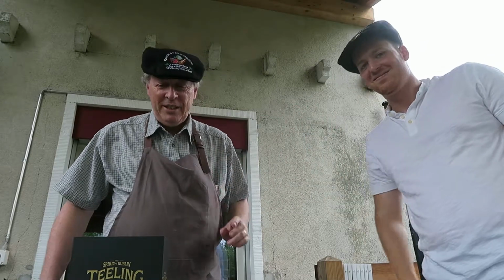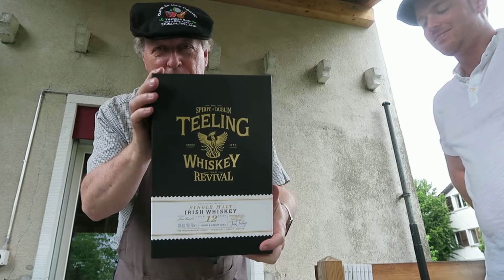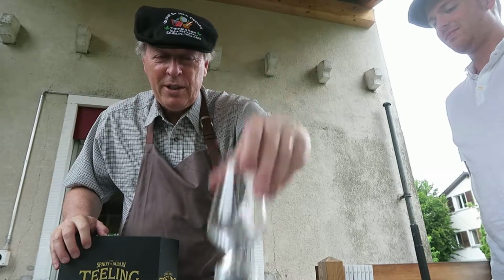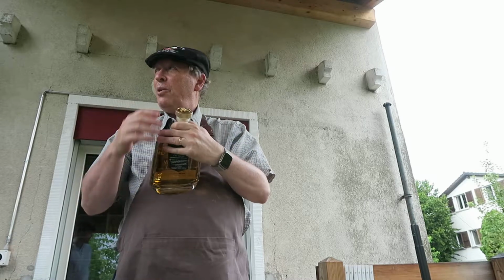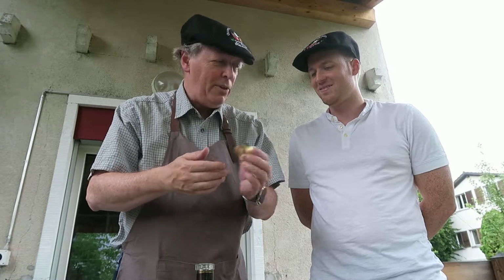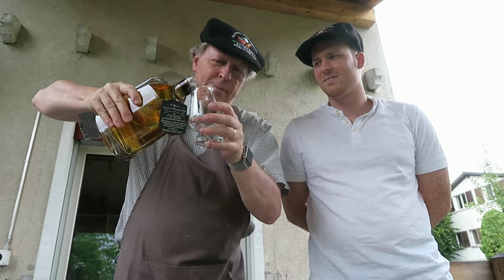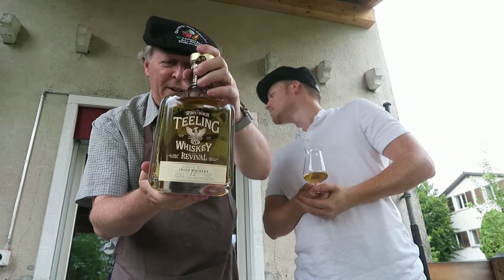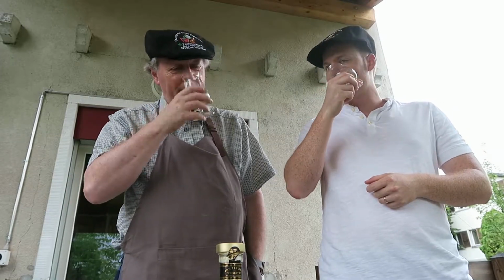Teeling The Revival Vol. V 12y with my son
two people enjoying time together !